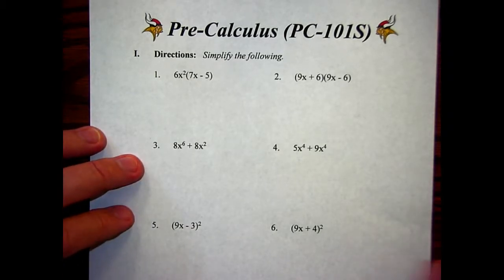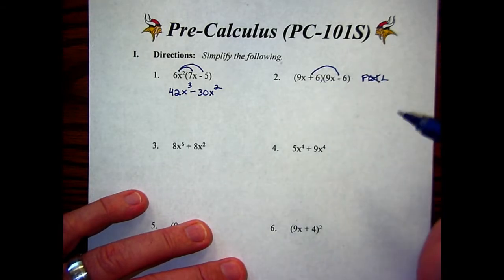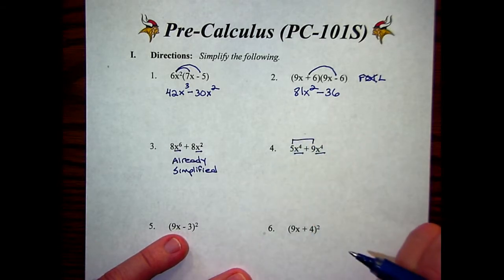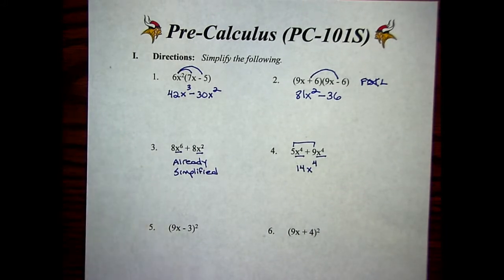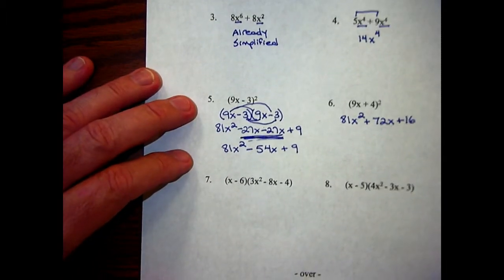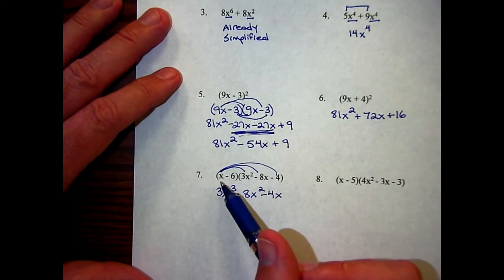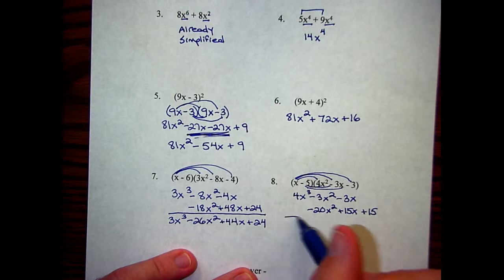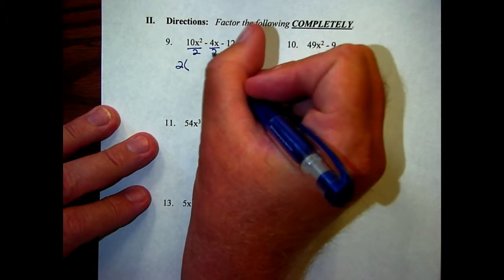Mr. Falin's Sample Test #1